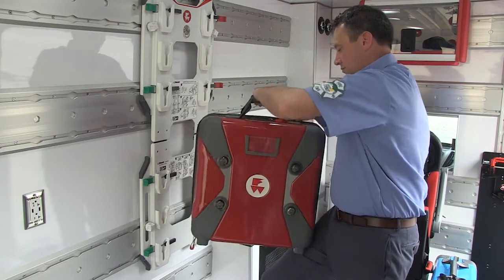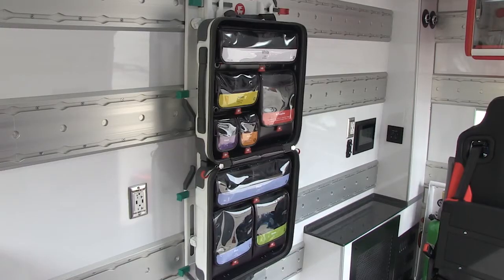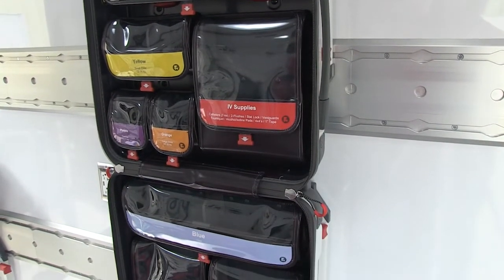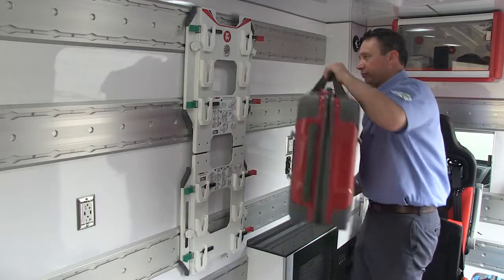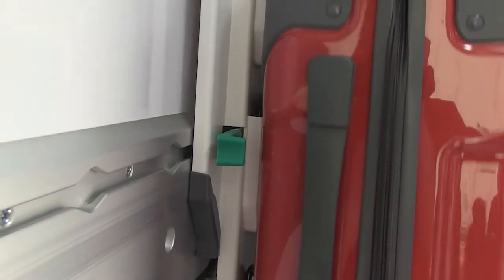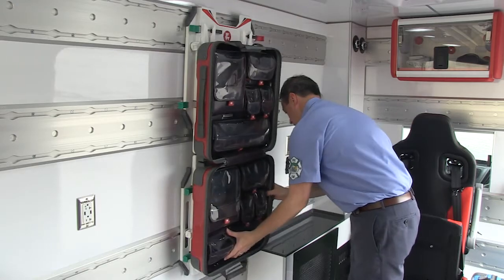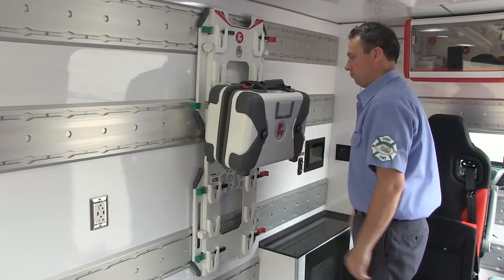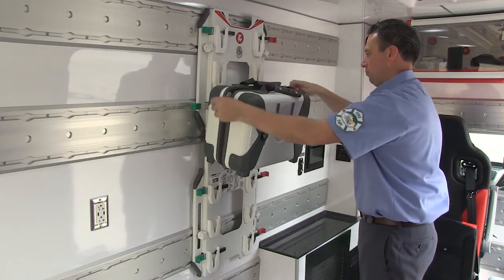08 iNTRAXX Training Video | SafePaks